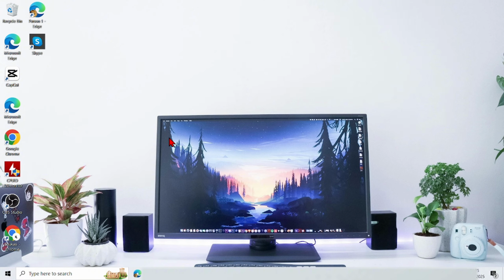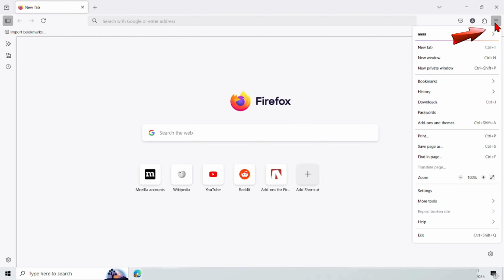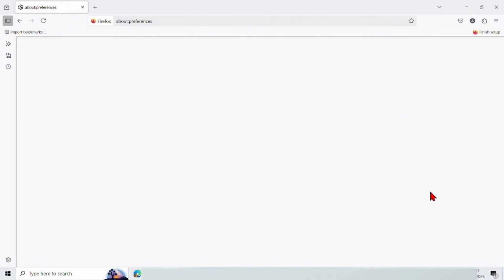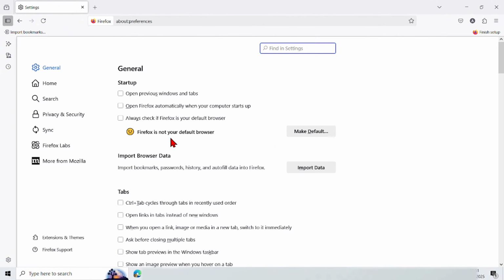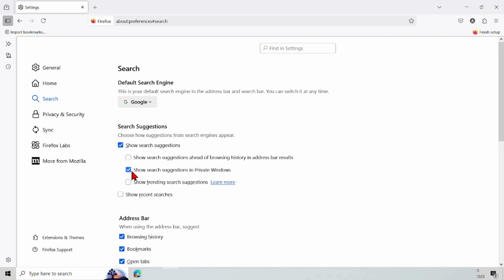How To Hide Search Suggestions In Private Windows Firefox Browser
*this video is related to the search:
how to hide search suggestions in private windows firefox
hide search suggestions in private windows firefox browser
hide search suggestions in private windows firefox
firefox browser
firefox
tutorial hide search suggestions in private windows firefox